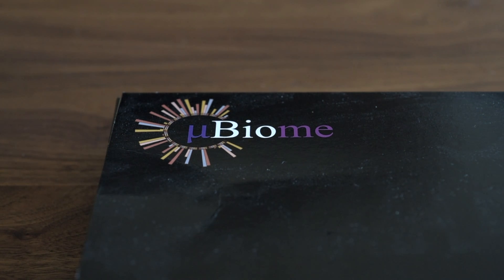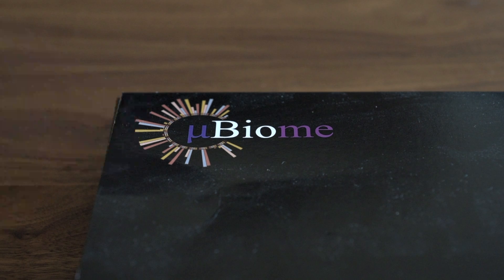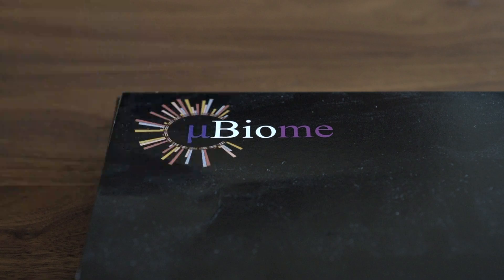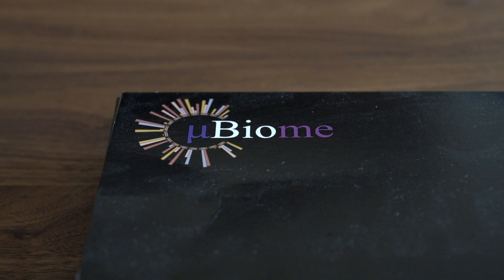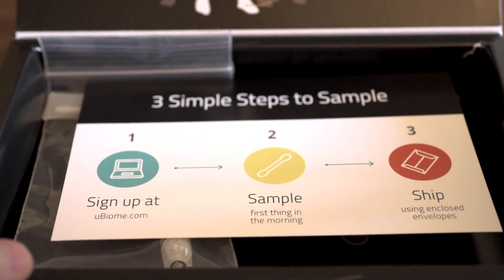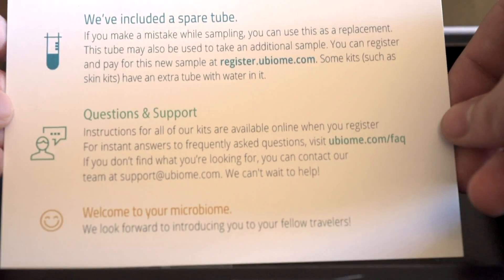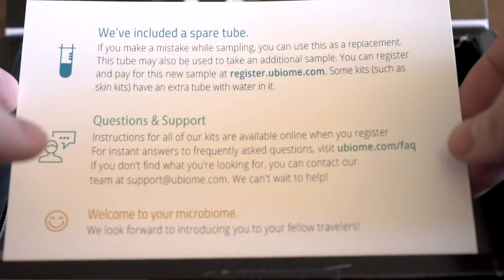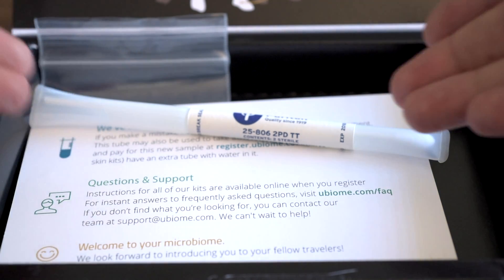uBiome - Quick Look / Review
Welcome to the Enthusiast Experiment. Today we are taking a look at the 5-site test kit from uBiome. This kit tests your microbiome in five different areas of your body. Introduced to me by Tim Ferriss, does this kit pass the test?